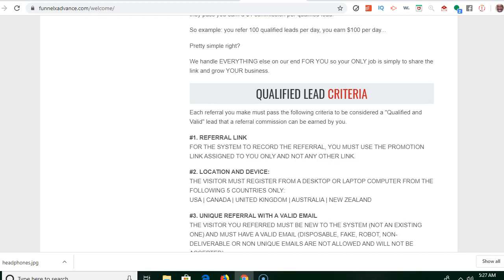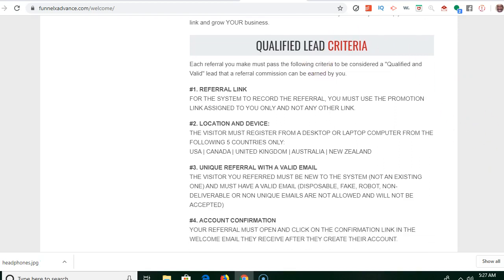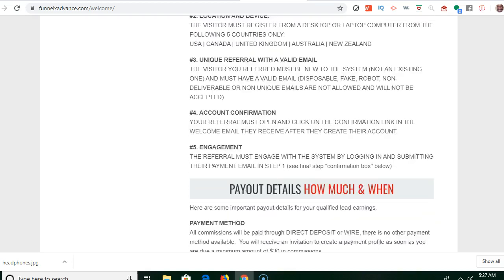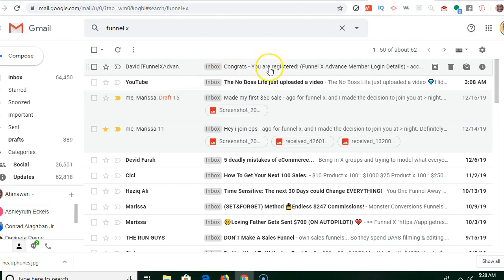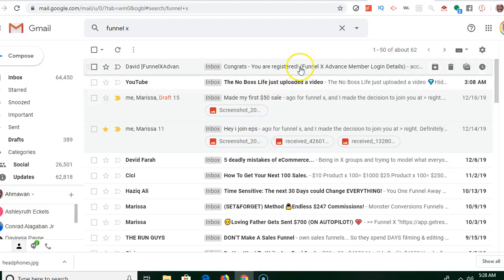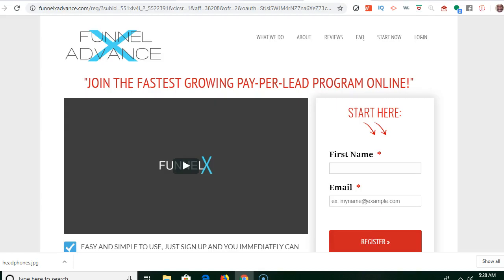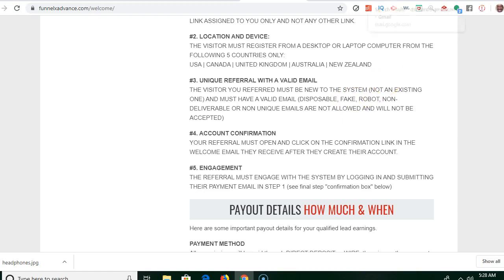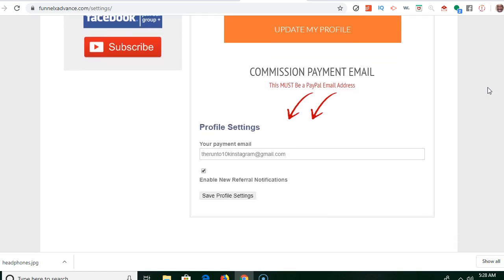funnel x advance review-earn $100 a day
make sure you get your $100 day link-its free to sign up below
x
x
x